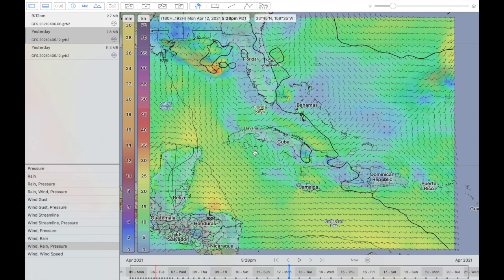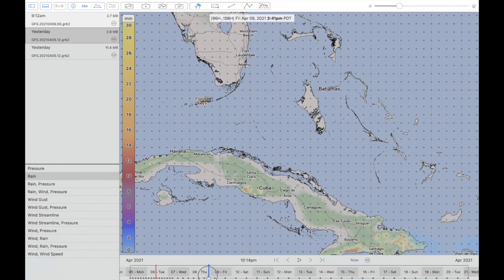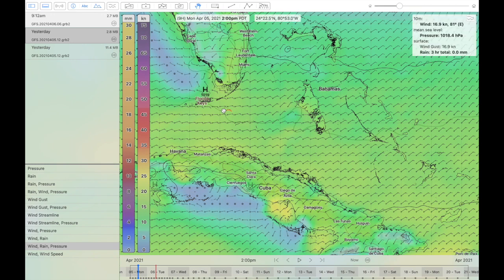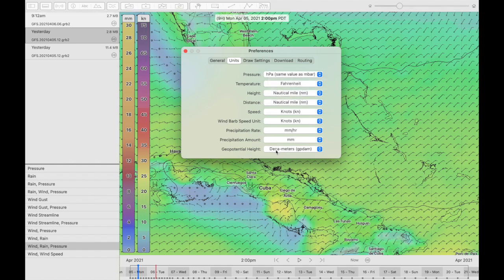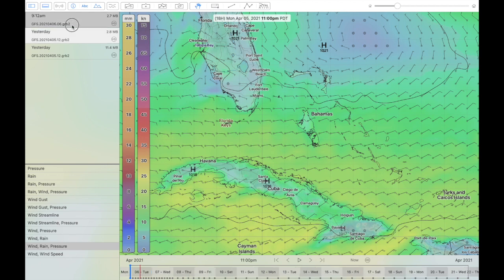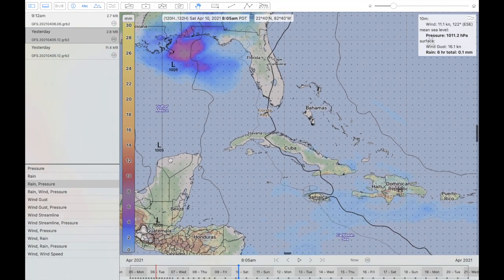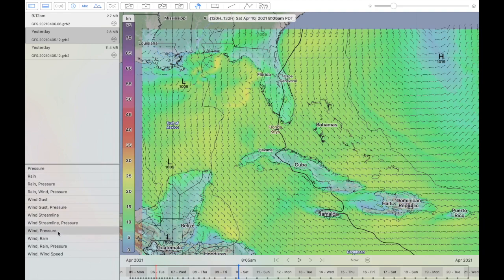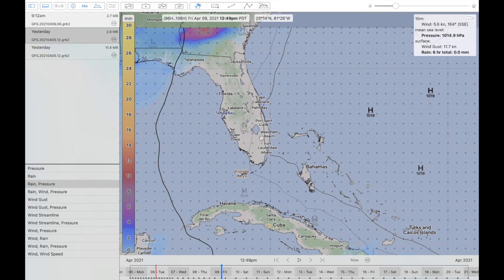LuckGrib on Mac - some tips and hints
Third in a series.  Often there is more than one way to do things.  As you will be spending a lot of time in the app analyzing weather data, its useful to learn a few of the faster ways to do things.